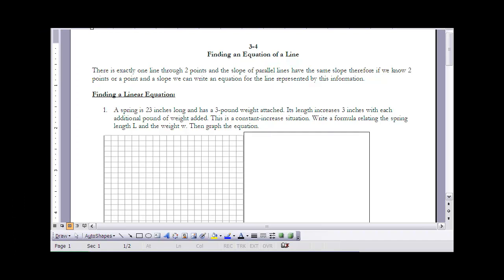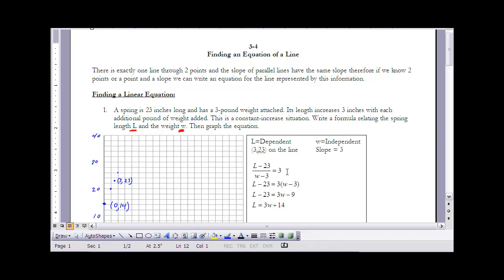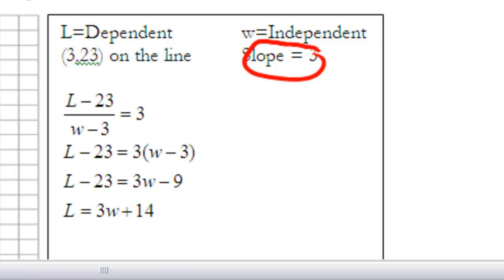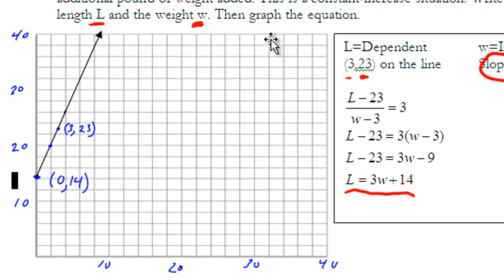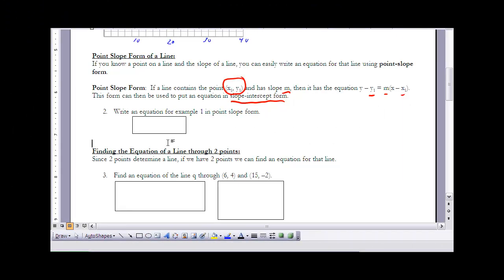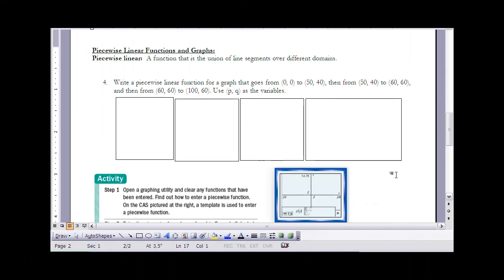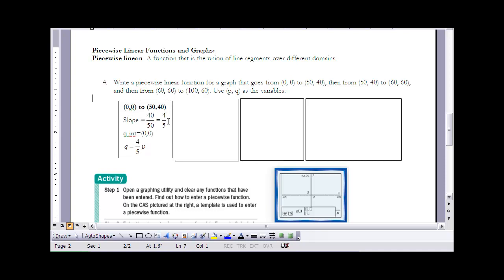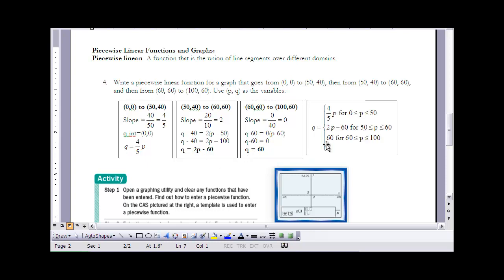Advanced Algebra 3-4